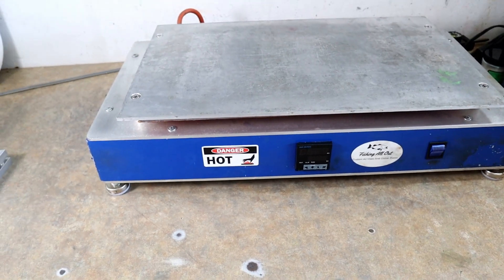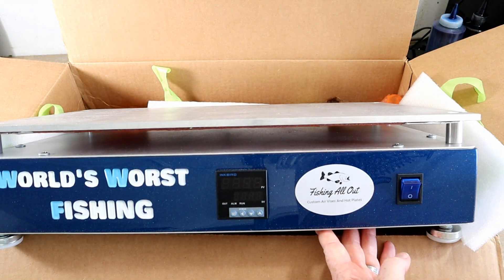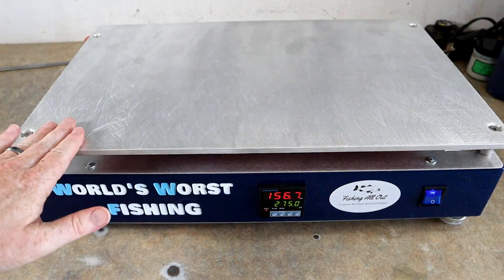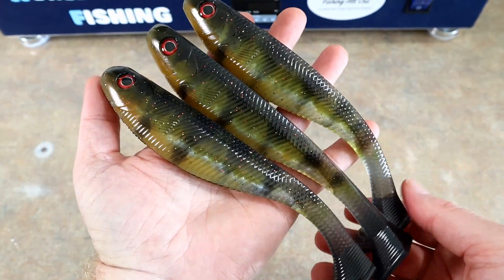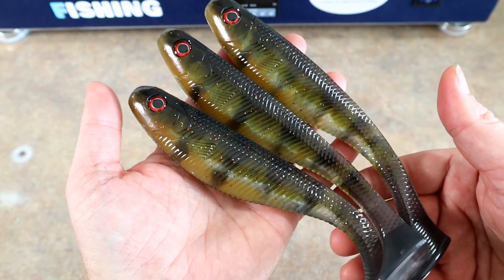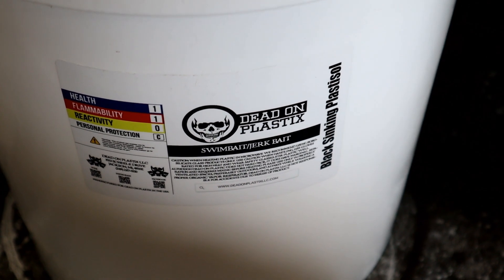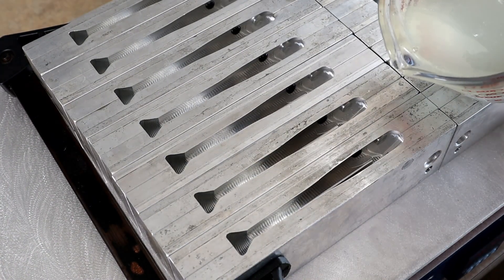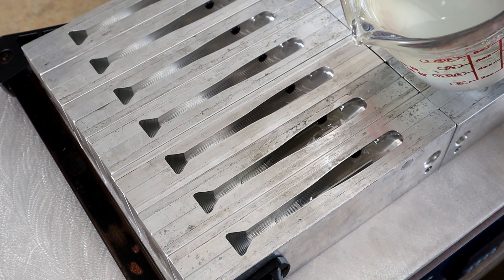New CUSTOM Bait-Makers Hot Plate; Hurricane Idalia Bait Blog